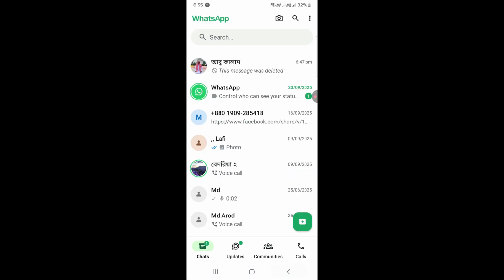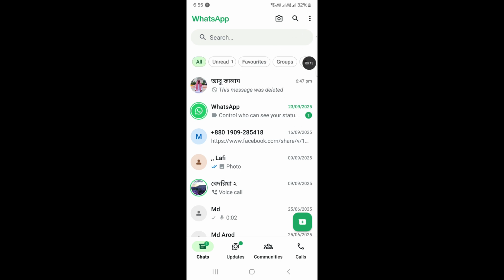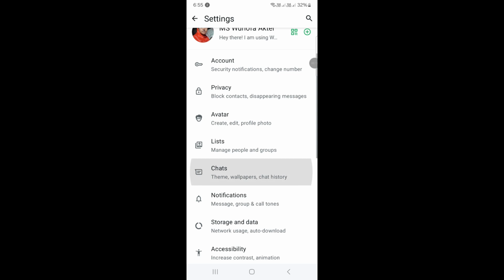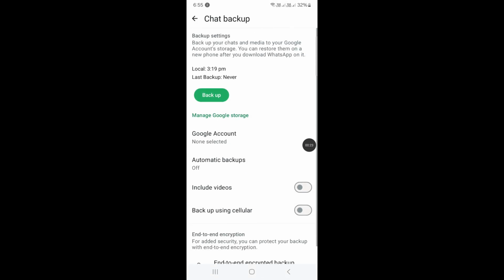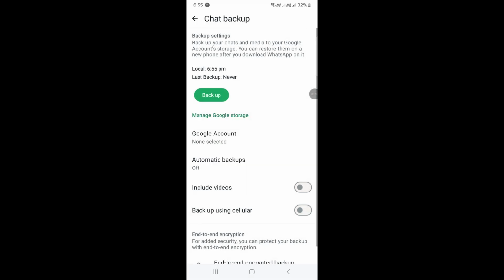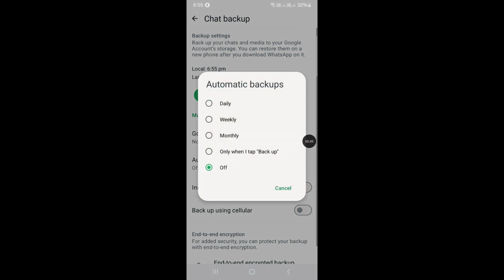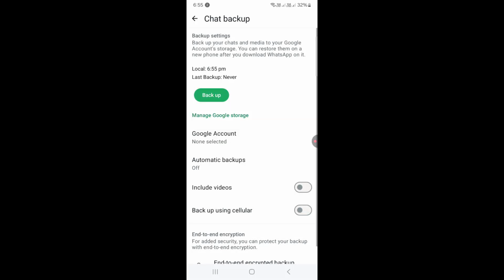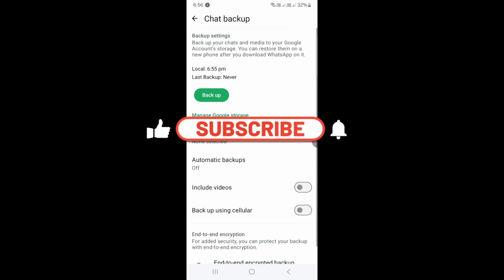How to Backup WhatsApp Messages on Android - Md Abu Kalam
Hello, In this video I will show you, How to Backup WhatsApp Messages on Android - Md Abu Kalam